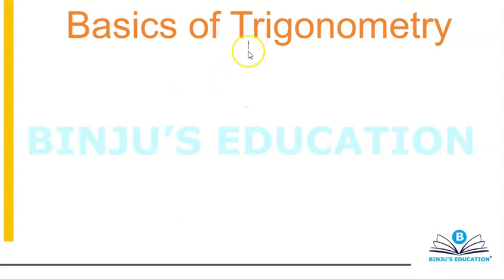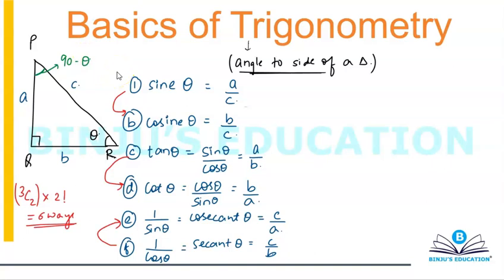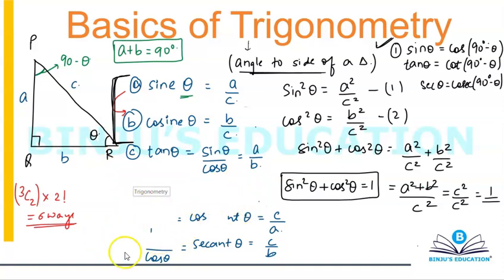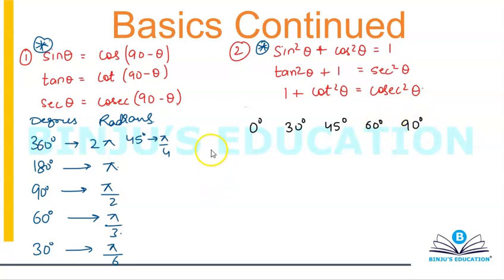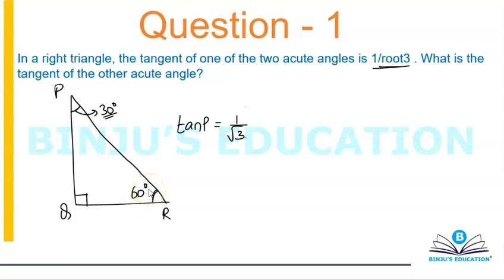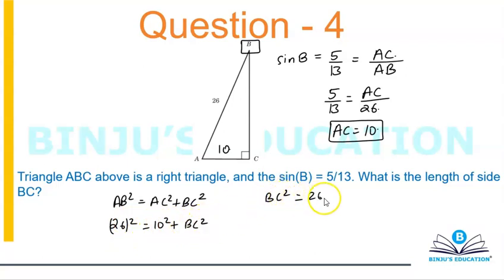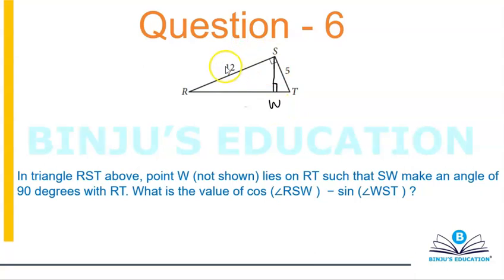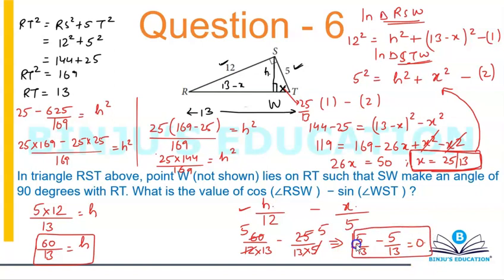Trigonometry - Basics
1) Basic concepts of trigonometry.
2) Questions based on previous year SAT exam of trigonometry.